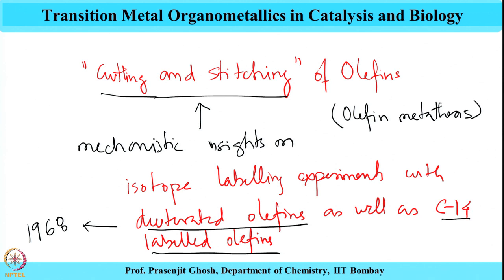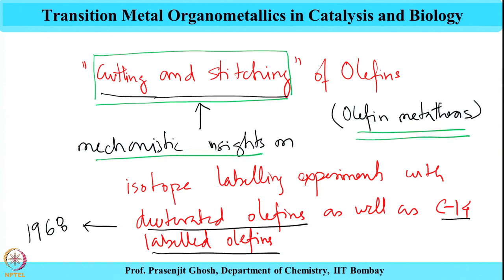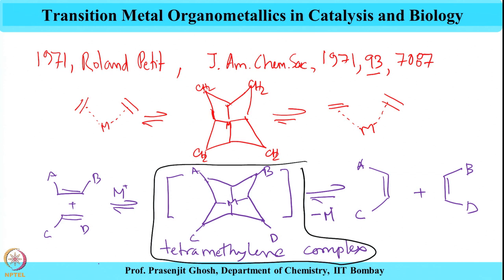Week 2-Lecture 8 : Mechanistic approaches of Metathesis Reaction (Part-1)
mass spectrometry studies, NMR studies, deuterated olefins, C14 labeled olefins, cyclobutane intermediate